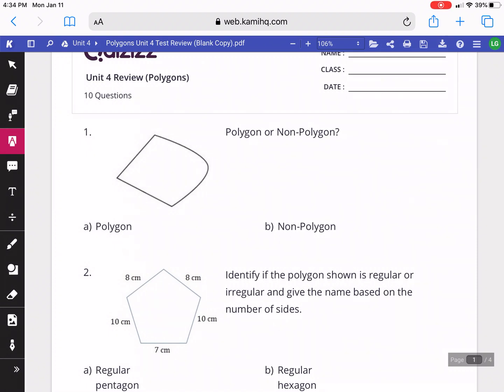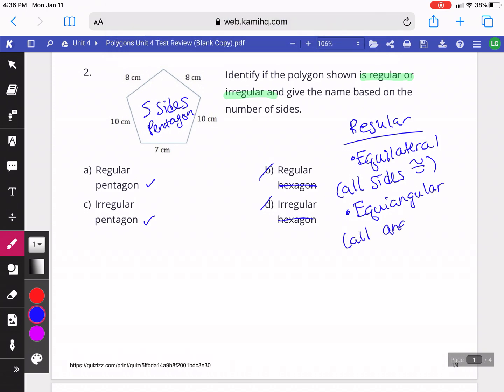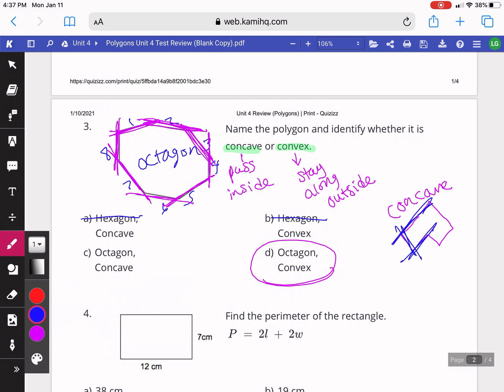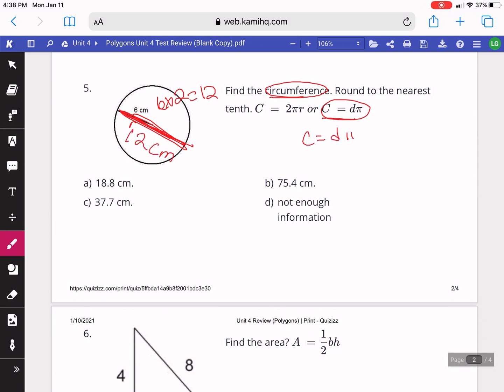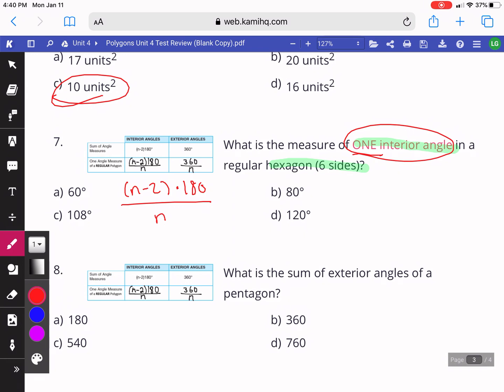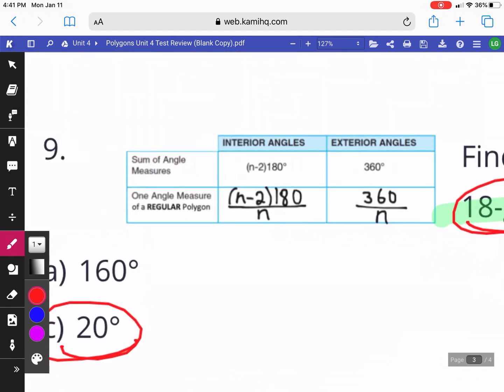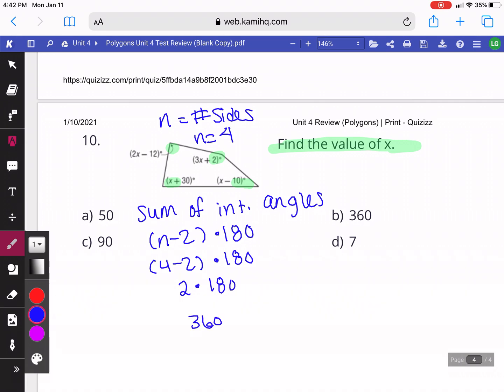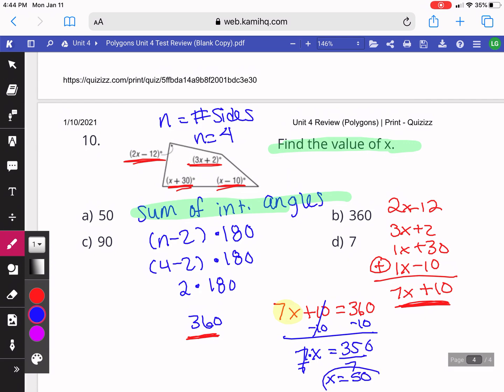Unit 4 Test Review - Polygons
This video explains how to solve problems similar to what you will see on your Unit 4 Test on Polygons.